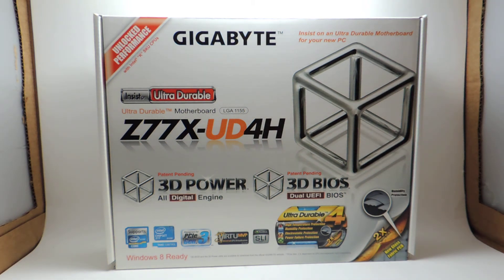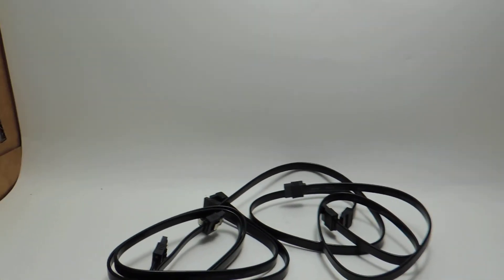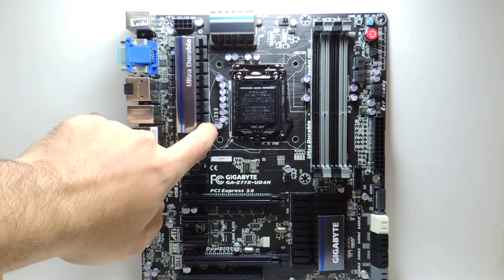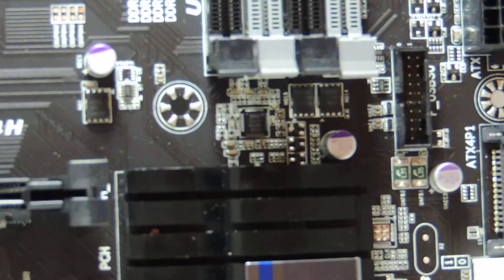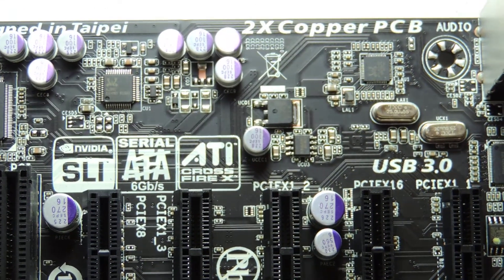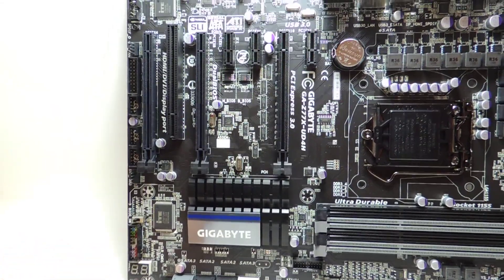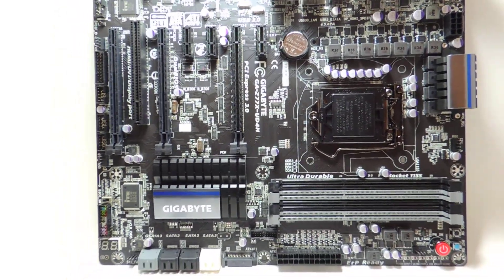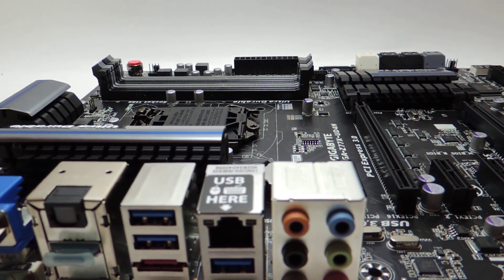Z77X-UD4H Physical Review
Physical Review of the all new Z77X-UD4H